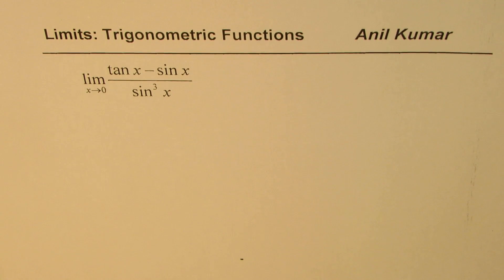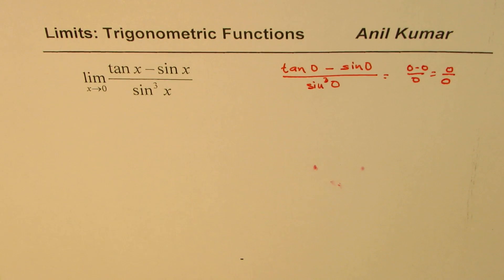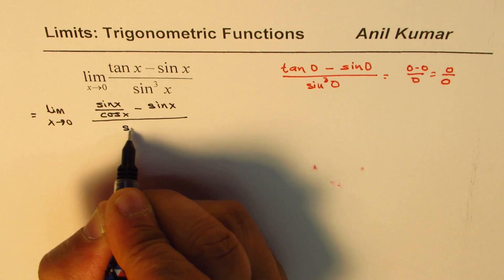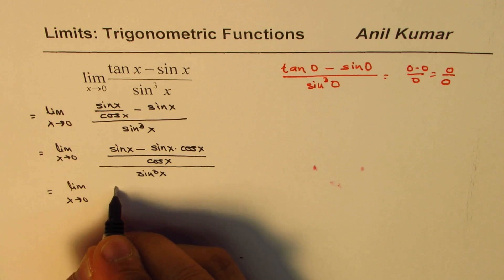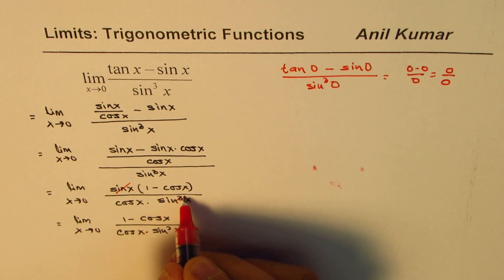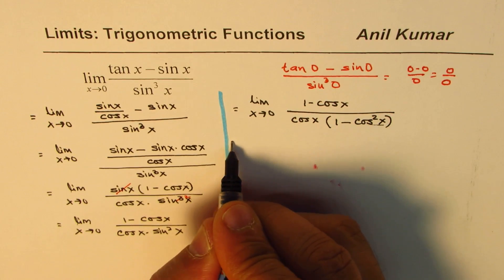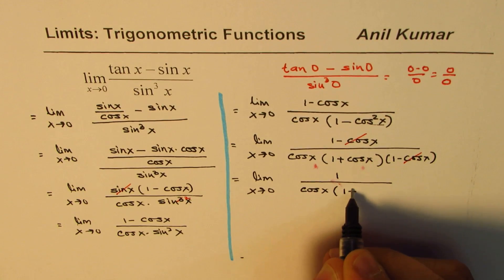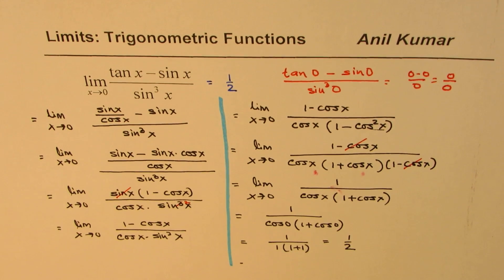Important Trig Limit with (tanx-sinx)/sin^3x